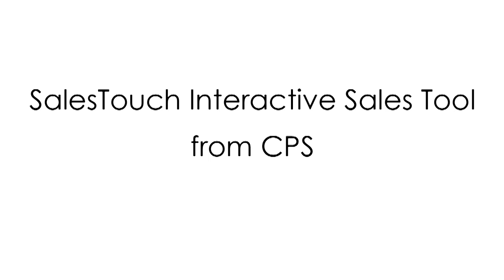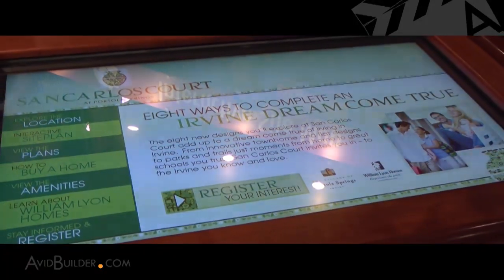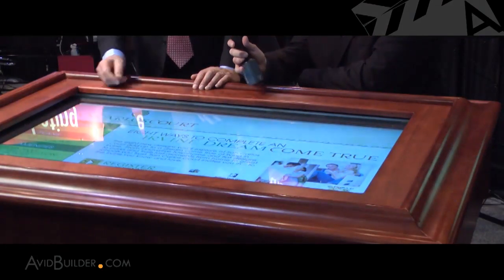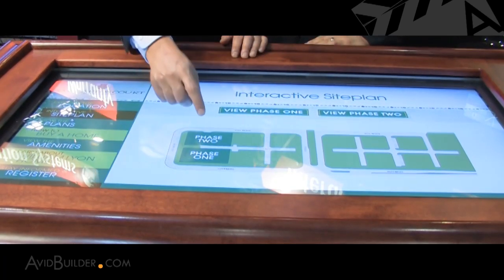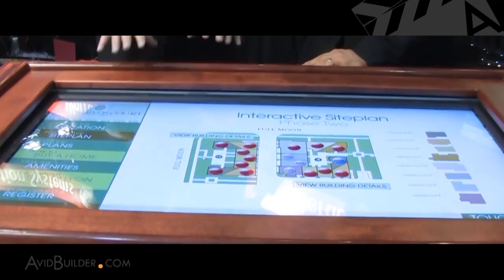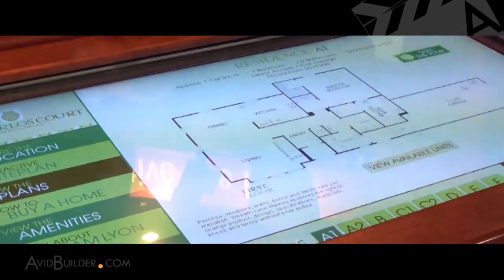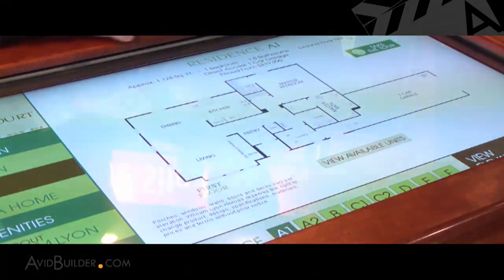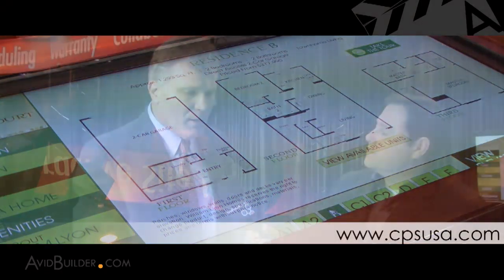CPS Intereactive Topography Table: AvidBuilder IBS 2011 Best Of Show Top 10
CPS showcased its interactive topographical table at the 2011 International Builders' Show. Called SalesTouch, the unit uses touchscreen technology to engage users, who can view site maps, choose unit options, modify plans and even E-mail or print documents. As part of its IBS 2011 Best of Show series, AvidBuilder met with CPS to learn how this turnkey solution has become a more versatile, customizable and affordable sales and marketing tool for home builders.